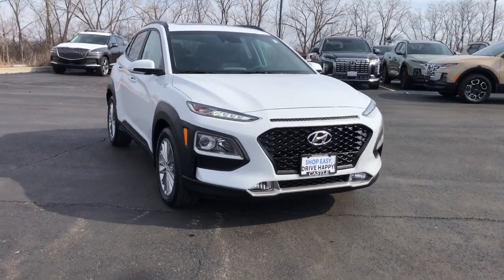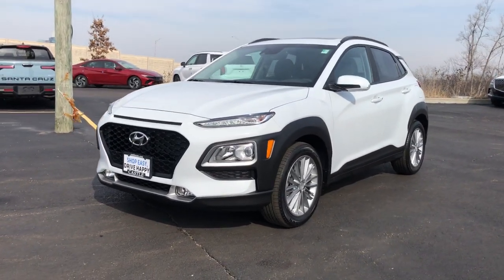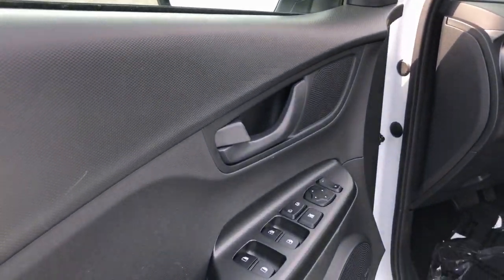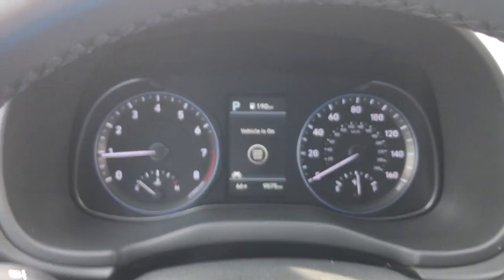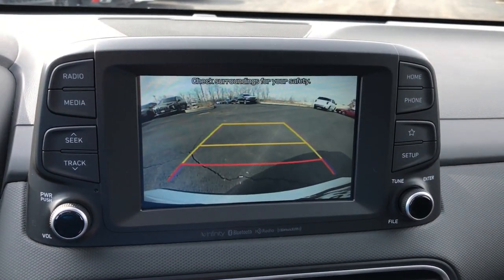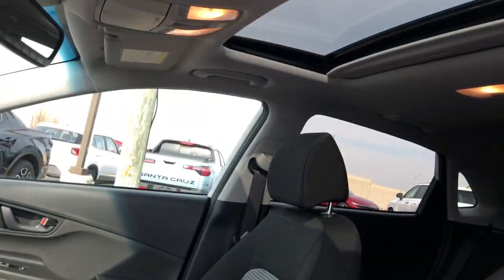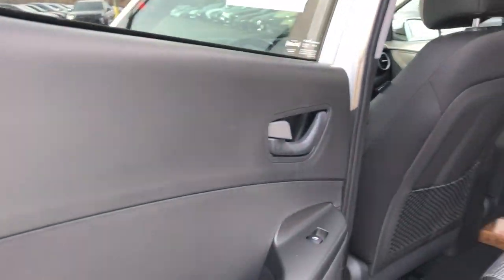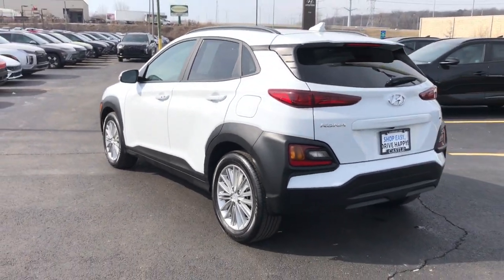2020 Hyundai Kona Downers Grove, Elmhurst, Naperville, Lislie, Countryside, IL HD240761A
Chalk White Used 2020 Hyundai Kona SEL Plus available in 2020 W. Ogden Ave.,Downers Grove, Illinois at Castle Auto Group. Servicing the Downers Grove, Naperville, Aurora, Schaumburg, Lisle, IL area.

# Walk Around
# Hyundai
# Kona
2020 Hyundai Kona SEL Plus - Stock#: HD240761A

2020 W. Ogden Ave

**1 OWNER CLEAN HISTORY REPORT **APPLE CARPLAY/ ANDROID AUTO **CERTIFIED PRE-OWNED **ONLY 9573 MILES! Kona SEL Plus AWD.brbrOdometer is 37767 miles below market average!brbrPriced below KBB Fair Purchase Price!brbrCARFAX One-Owner. Clean CARFAX.brbrChalk White 2020 Hyundai Kona SEL Plusbr26/30 City/Highway MPG 26/30 City/Highway MPGbrbrbrAwards:br  * 2020 KBB.com Best Buy Awards   * 2020 KBB.com 10 Coolest New Cars Under $20000brbrSEL Plusbr6-Speed Automatic with Shiftronic I4 AWDbrbrCastle of Downers Grove IL.